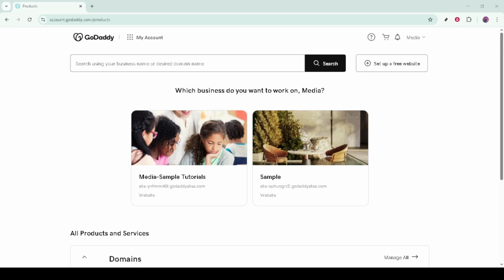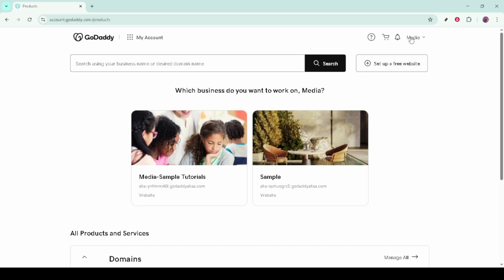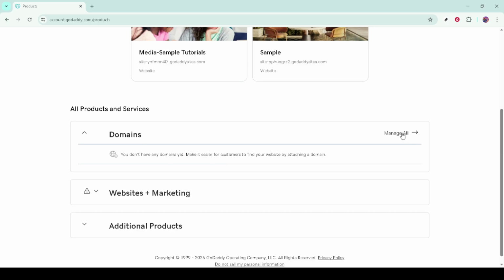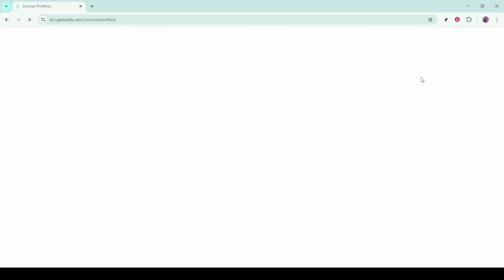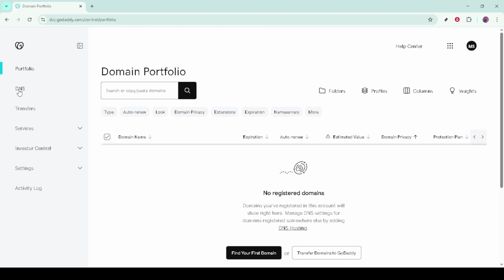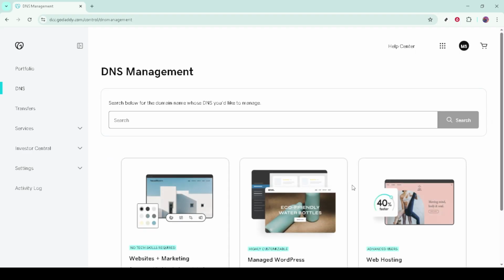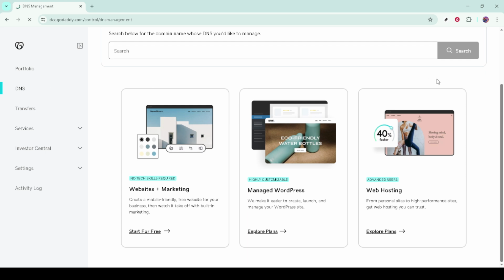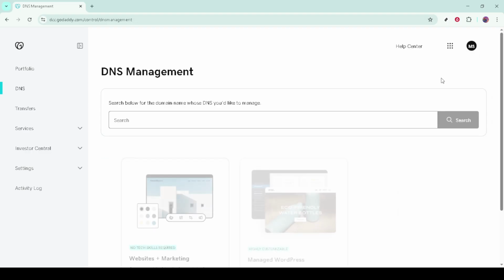How to Upload Websites to GoDaddy [2026 Guide]